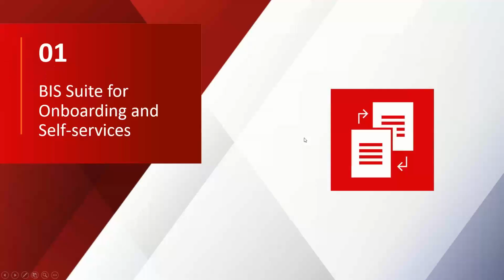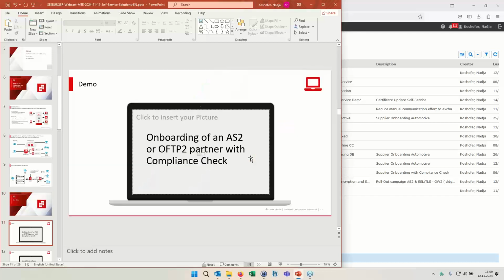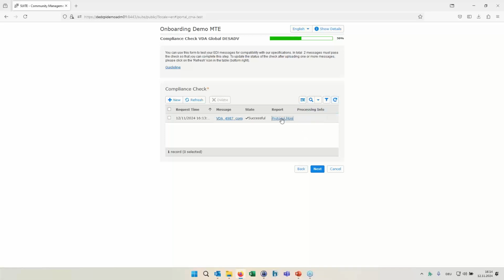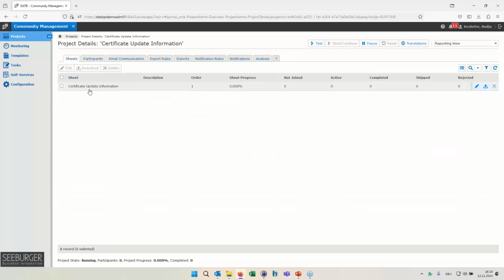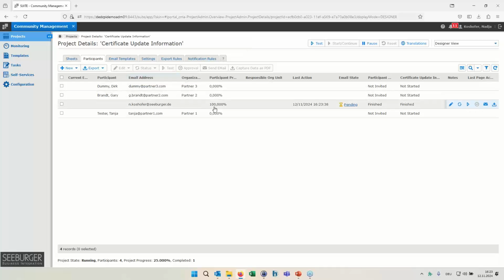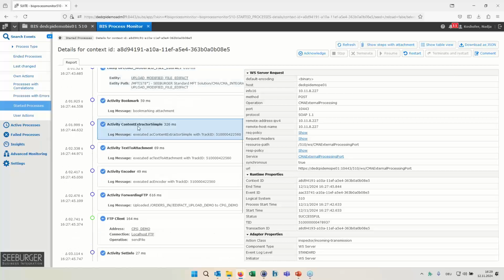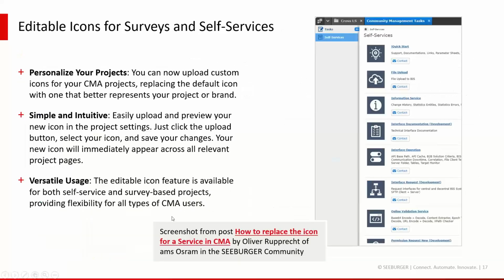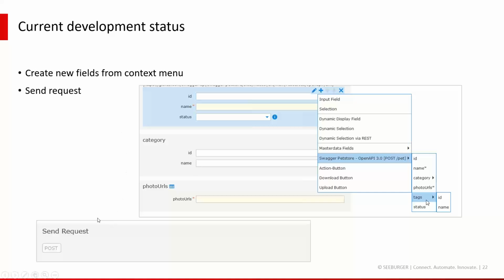B2B Integration: Create an Agile Community of Integrated B2B Partners | Meet the Expert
Efficient onboarding and secure data exchange with self-services.